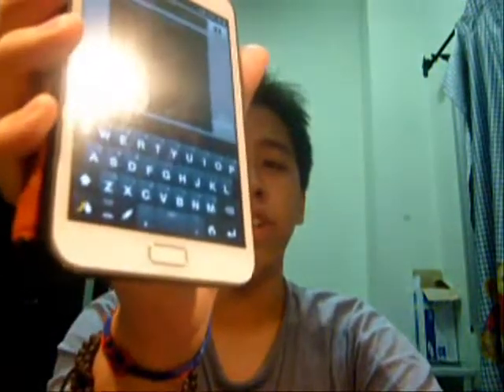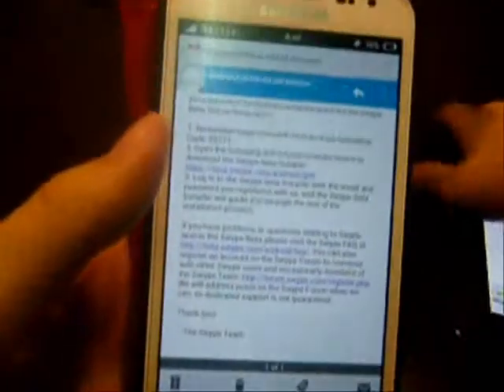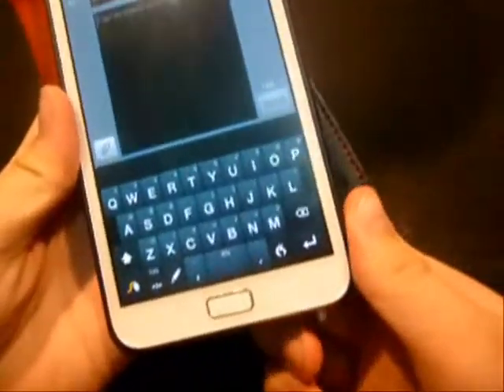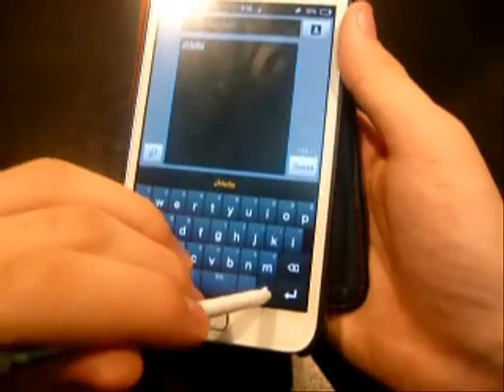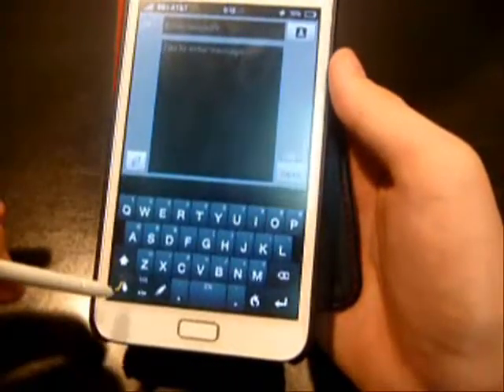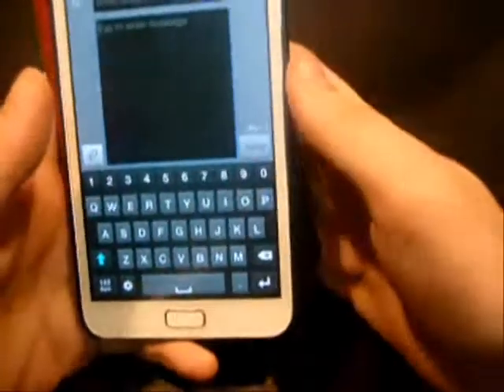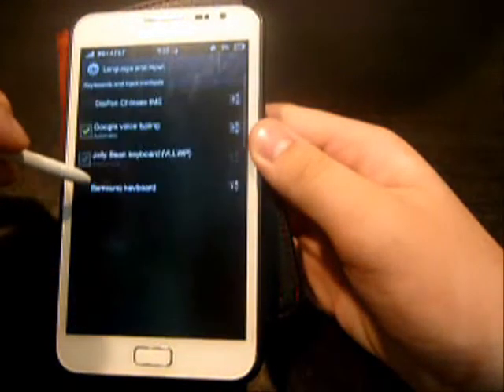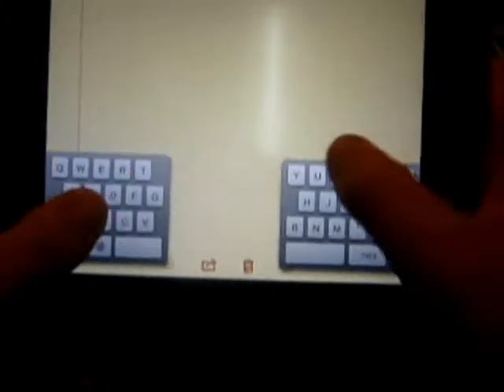SWYPE Beta Keyboard Overview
SWYPE Keyboard Overview
to download the keyboard